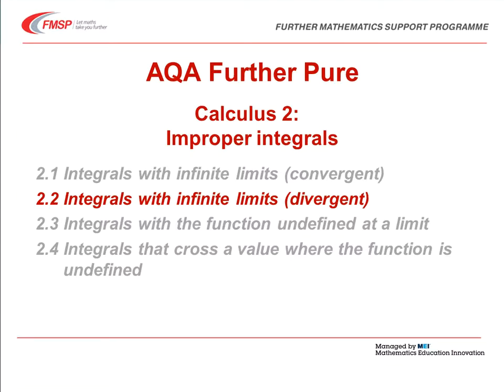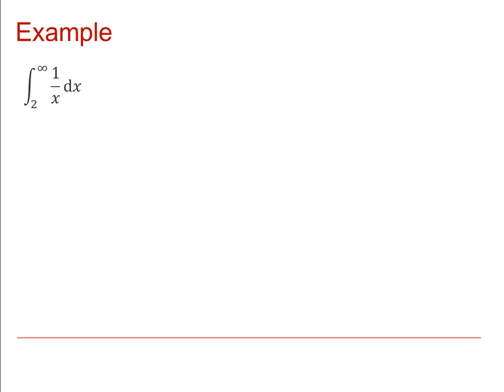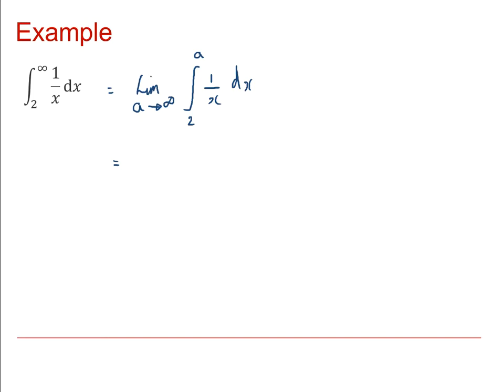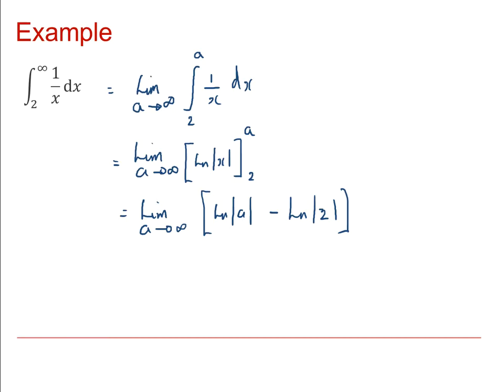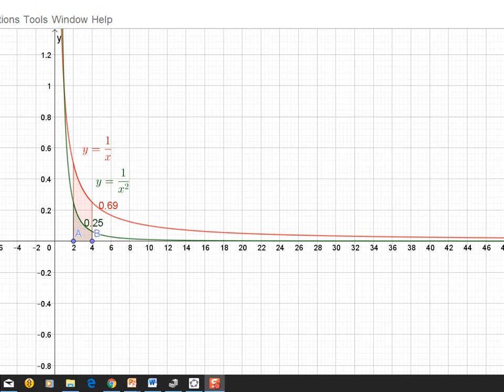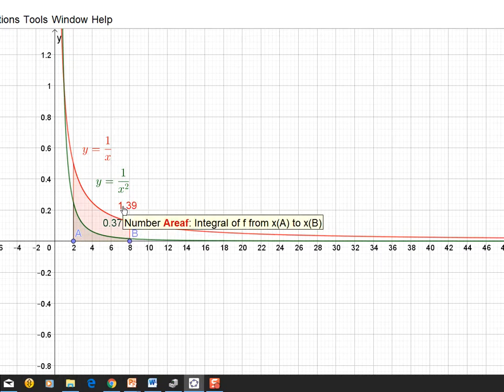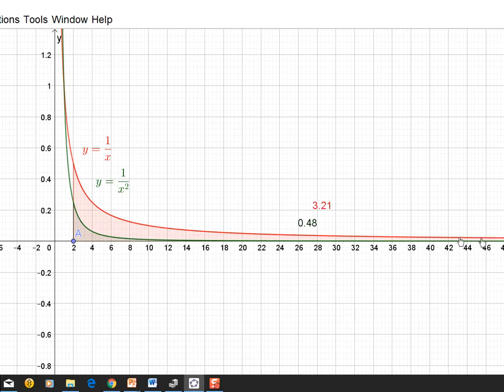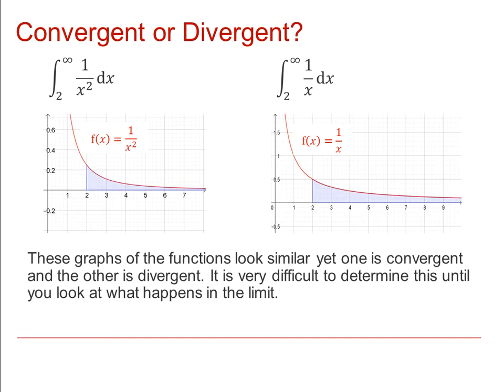AQA Core Pure Calculus 2-2